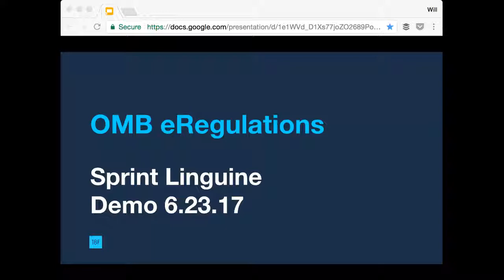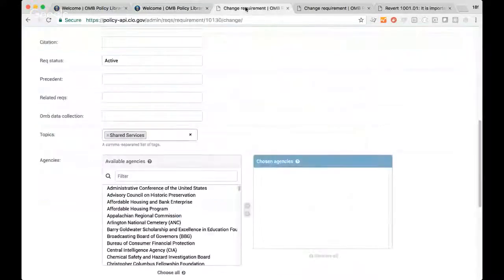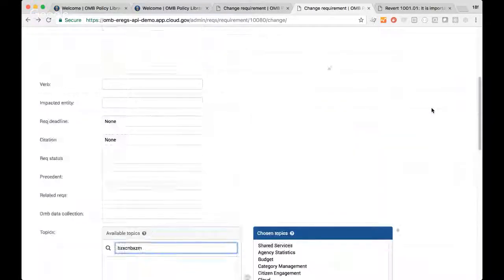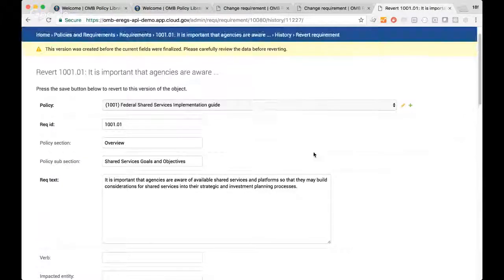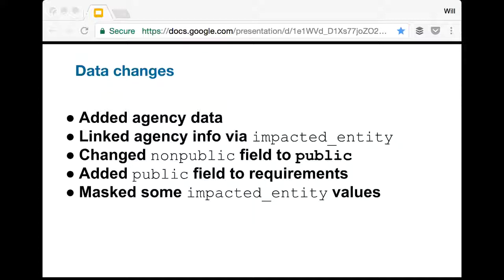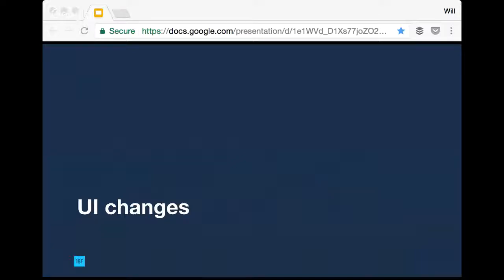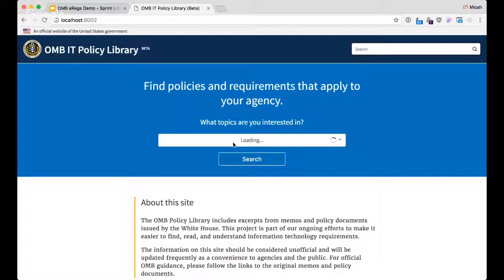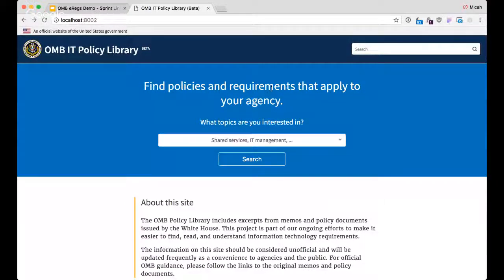OMB - eRegs Policy Library Demo - Sprint Linguine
A bi-weekly demo of the OMB Policy Library (Formerly called OMB eRegs) engagement at 18F. Follow along here: